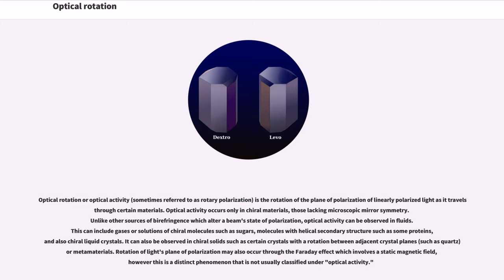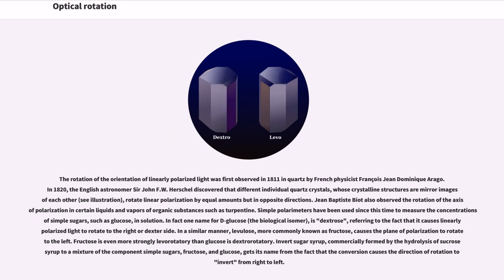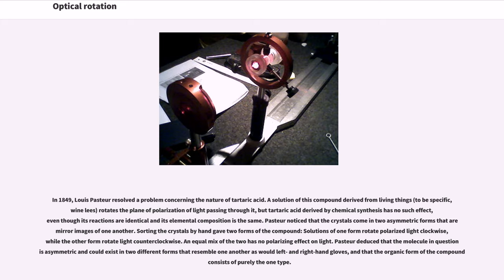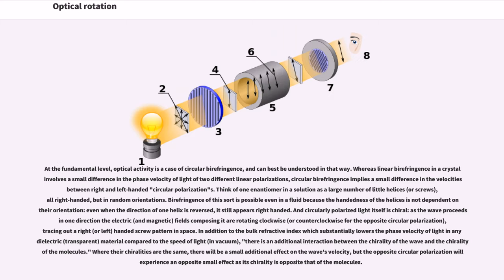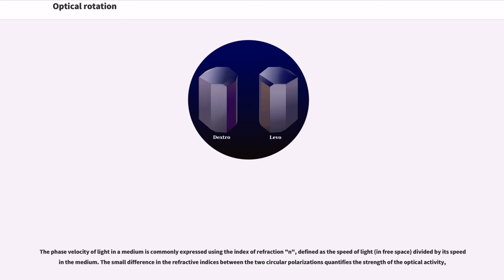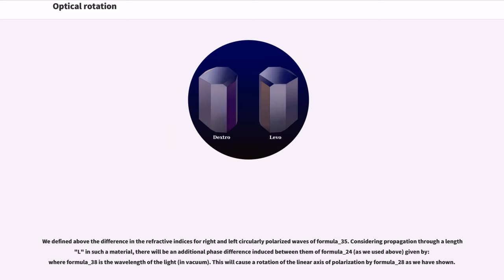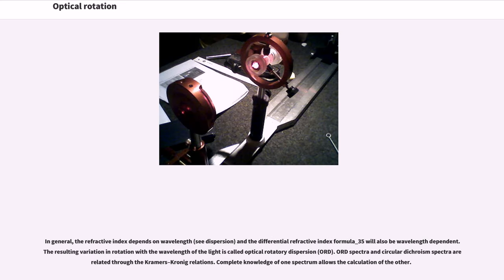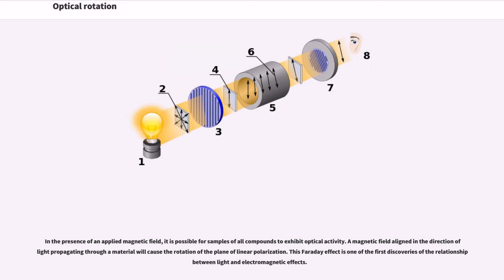Optical rotation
Optical rotation or optical activity (sometimes referred to as rotary polarization) is the rotation of the plane of polarization of linearly polarized light as it travels through certain materials. Optical activity occurs only in chiral materials, those lacking microscopic mirror symmetry. Unlike other sources of birefringence which alter a beam's state of polarization, optical activity can be observed in fluids. This can include gases or solutions of chiral molecules such as sugars, molecules with helical secondary structure such as some proteins, and also chiral liquid crystals. It can also be observed in chiral solids such as certain crystals with a rotation between adjacent crystal planes (such as quartz) or metamaterials. Rotation of light's plane of polarization may also occur through the Faraday effect which involves a static magnetic field, however this is a distinct phenomenon that is not usually classified under "optical activity."

The rotation of the plane of polarization may be either clockwise, to the right (dextrorotary — d-rotary), or to the left (levorotary — l-rotary) depending on which stereoisomer is present (or dominant). For instance, sucrose and camphor are d-rotary whereas cholesterol is l-rotary. For a given substance, the angle by which the polarization of light of a specified wavelength is rotated is proportional to the path length through the material and (for a solution) proportional to its concentration. The rotation is "not" dependent on the direction of propagation, unlike the Faraday effect where the rotation is dependent on the relative direction of the applied magnetic field.

Optical activity is measured using a polarized source and polarimeter. This is a tool particularly used in the sugar industry to measure the sugar concentration of syrup, and generally in chemistry to measure the co...